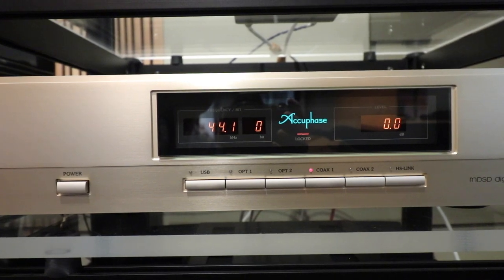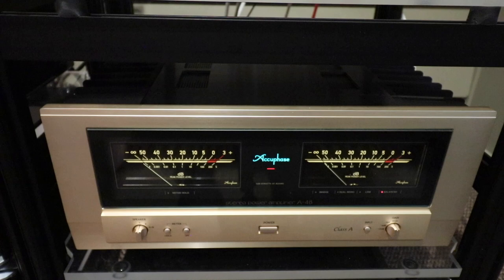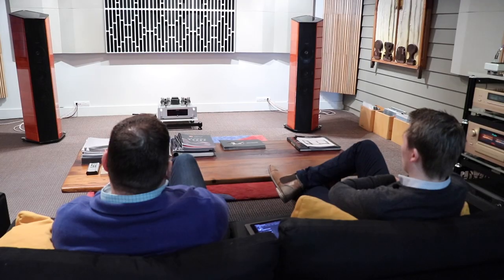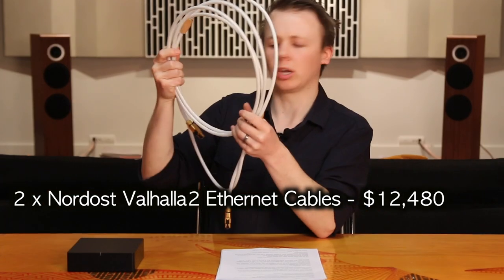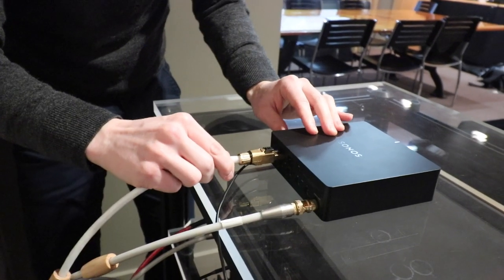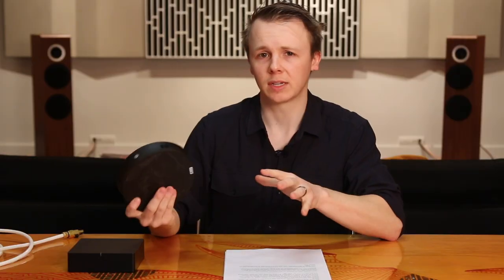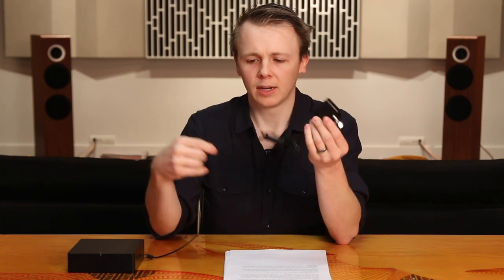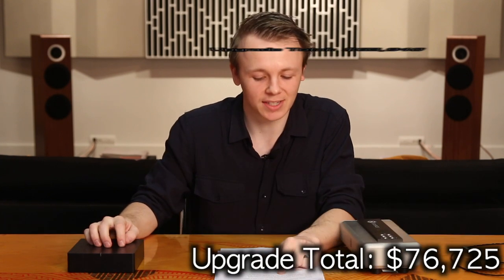Is this the best sounding Sonos system in the world?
Hi Everyone!
Today we tried to see just how good we could make a Sonos Port sound.  And we threw EVERYTHING at it.